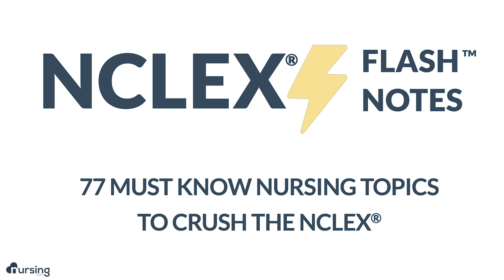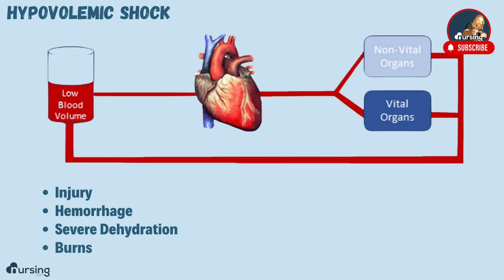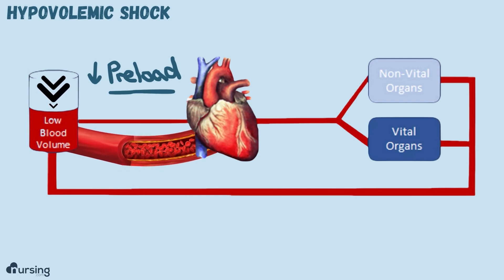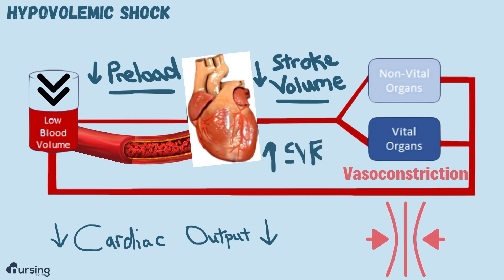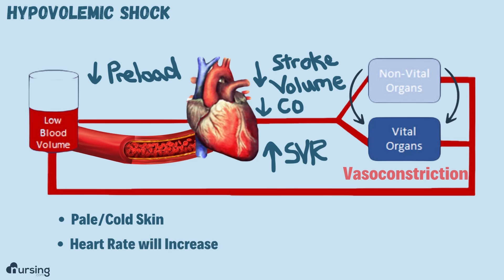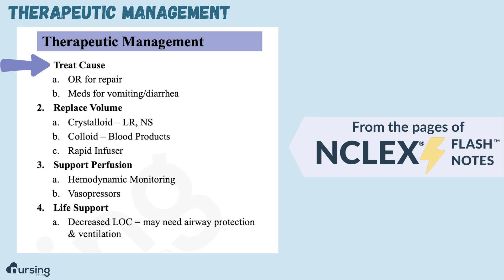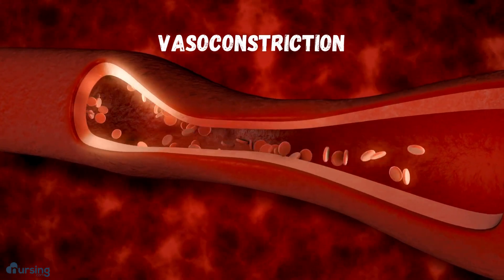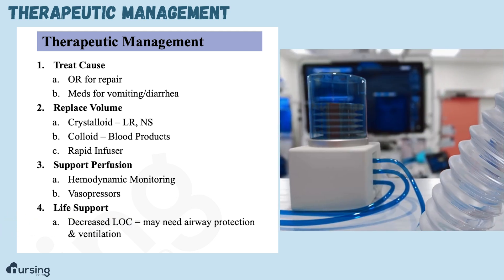Hypovolemic Shock | Patho and Treatment- Nursing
Hypovolemic Shock is the loss of blood volume leading to decreased oxygenation of vital organs. This video explains both the pathophysiology and the therapeutic management for this serious condition.

00:00 Introduction
00:27 Free NCLEX Study Resource Download
00:37 Pathophysiology Hypovolemic Shock
02:17 Therapeutic Management Hypovolemic Shock
03:23 Free Download- NCLEX Study Resource